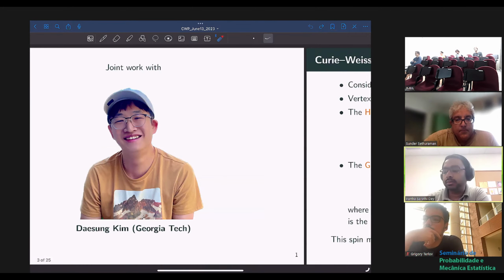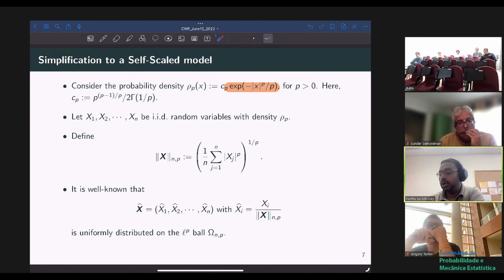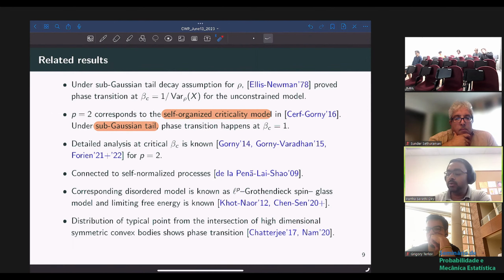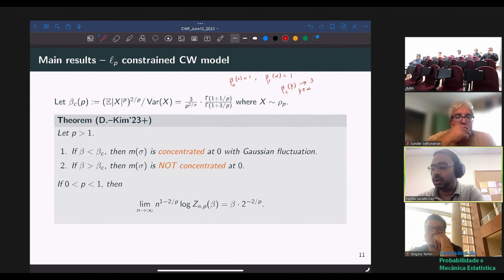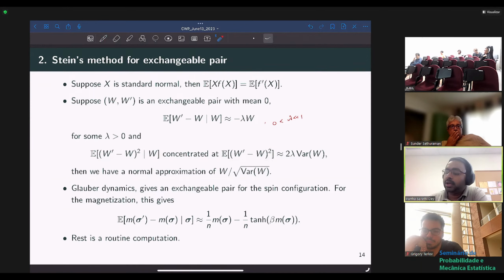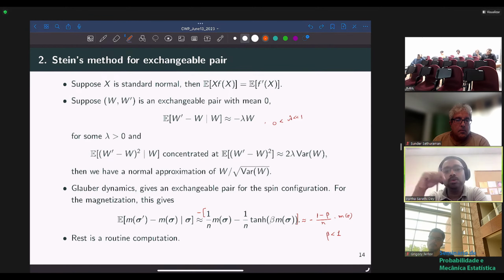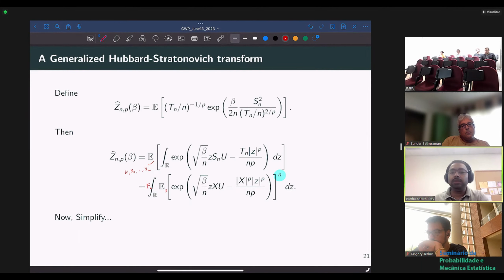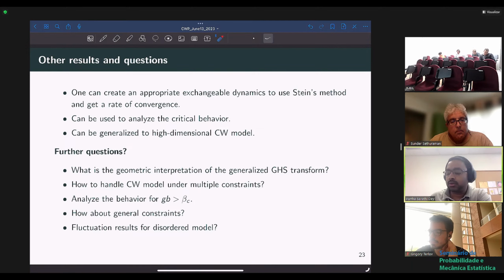SPMES: Curie-Weiss Model under $l^p$ constraint - Partha Dey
Título: Curie-Weiss Model under $l^p$ constraint
Palestrante: Partha Dey, University of Illinois, Urbana-Champaign

Resumo: We consider the Curie-Weiss model on the complete graph $K_n$ with spin configurations constrained to have a given $l^p$ norm for some $p\/0$. For $p=\infty$, this reduces to the classical Ising Curie-Weiss model. We generalize the model with a self-scaled Hamiltonian for general symmetric spin distribution with variance one. Using a modified Hubbard-Stratonovich transform and a coupling of log-gamma distributions, we compute the limiting free energy. As a consequence, we prove that for all $p\/1$, there exists a critical $\gb_c(p)$ such that for $\gb\/\gb_c(p)$, the magnetization is concentrated at zero and satisfies a Gaussian CLT. In contrast, the magnetization is not concentrated at zero for $\gb\/\gb_c(p)$, similar to the classical case. While $\gb_c(2)=1$, we have $\gb_{c}(p)/\1$ for $p\/2$. To understand the magnetization, we introduce an exchangeable dynamics on the $l^p$ sphere surface, which is of independent interest. For $0 \/ p /\ 1$, the log-partition function scales at the order of $n^{2/p-1}$. Based on joint work with Daesung Kim.

Apoio:
- IMPA
- Instituto Superior Técnico de Lisboa
- UFBA
- UFMG
- UFRGS
- UFRJ
- Unicamp
- Universidade do Porto
- USP